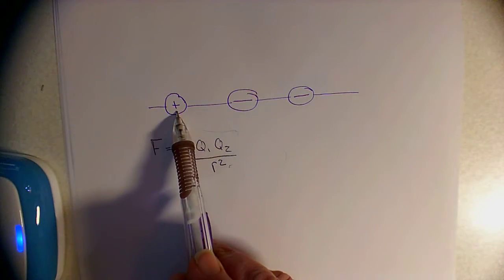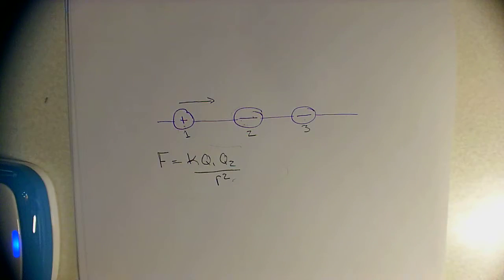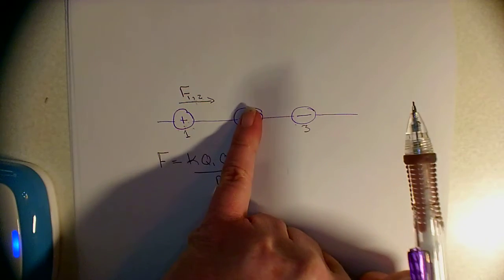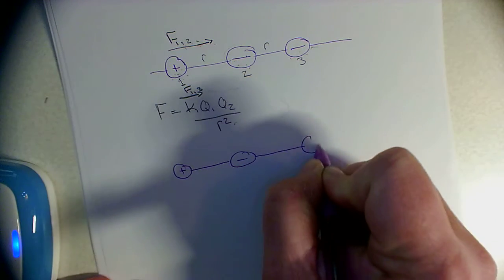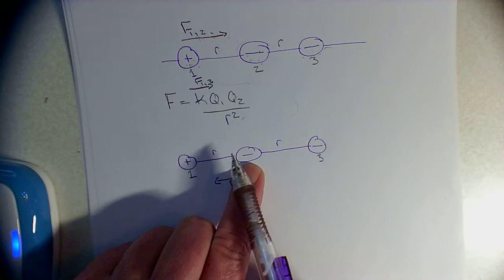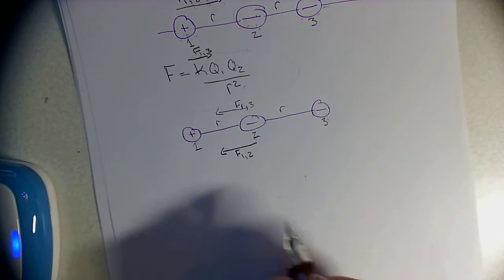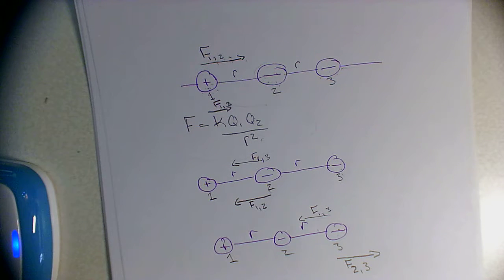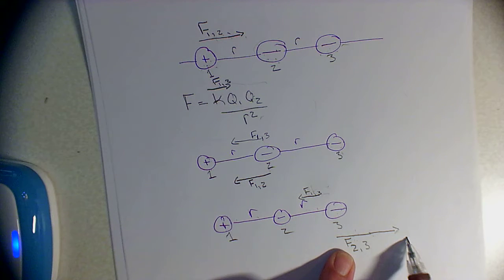3 charges on a line force vectors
Determine the force vectors of 2 on 1 charge.